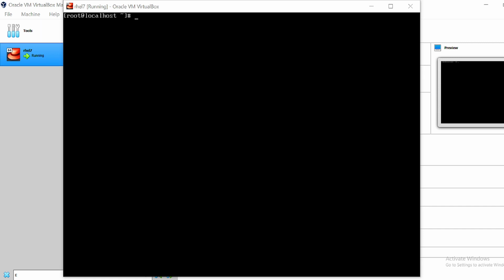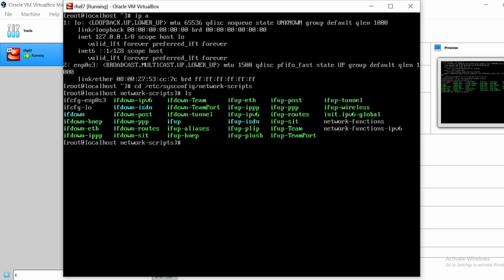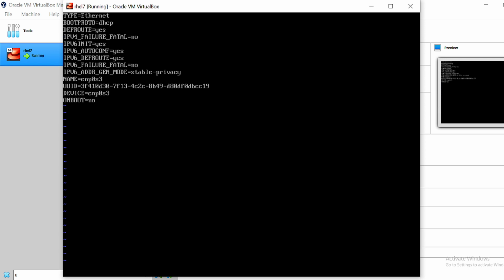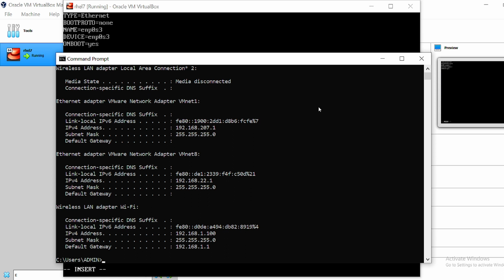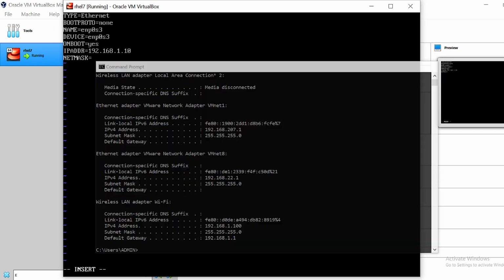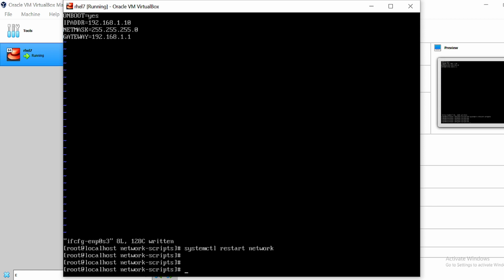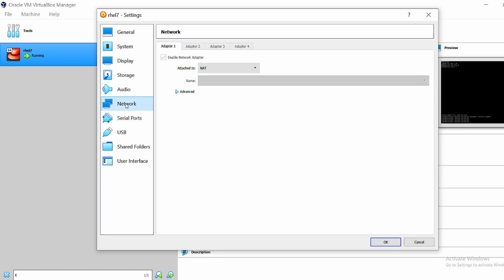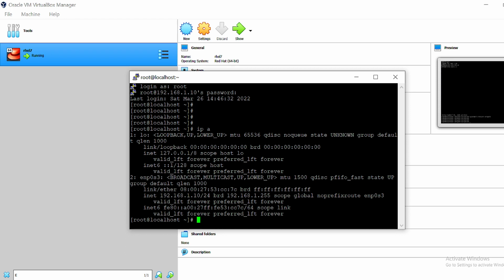RHEL 7 IP configuration and access through putty| Easy steps |sysadmin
we can learn ,how to configure network IP and access the server in putty